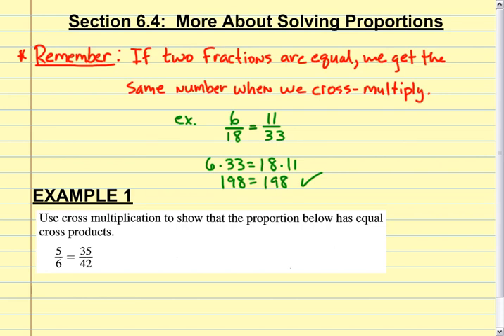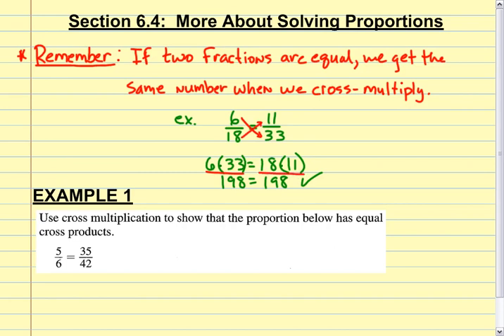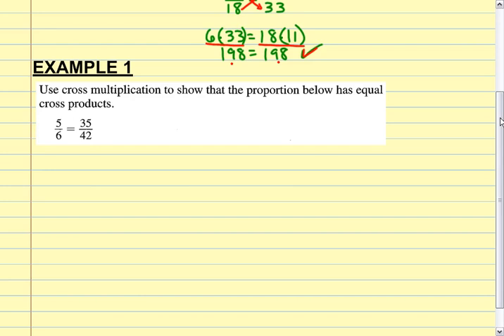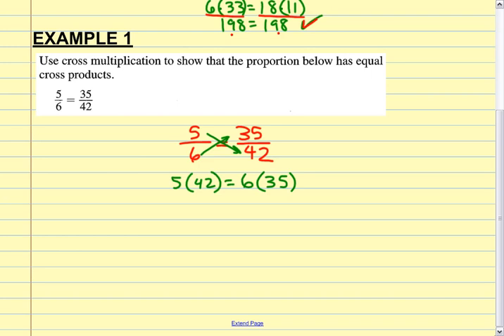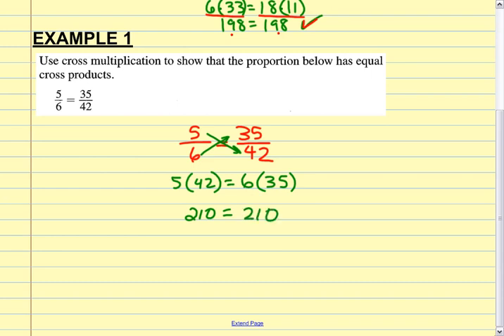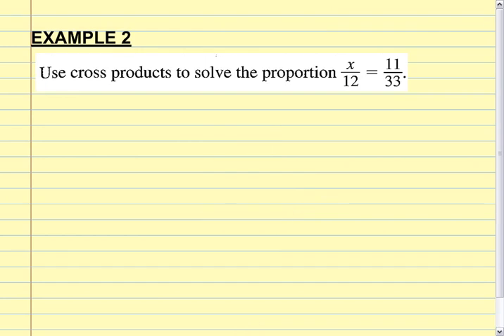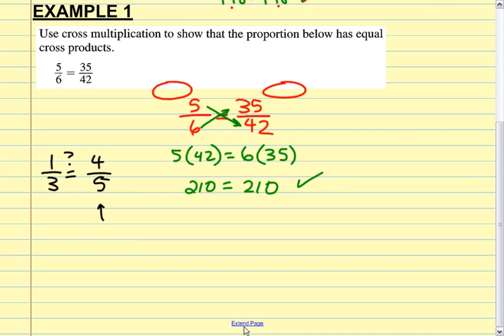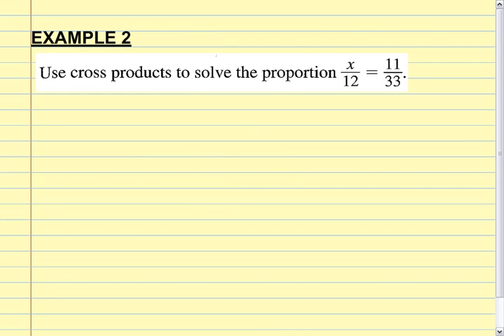Math 6, 6.4.1